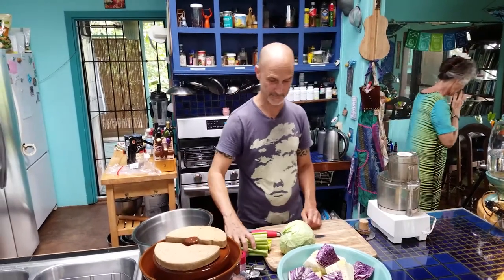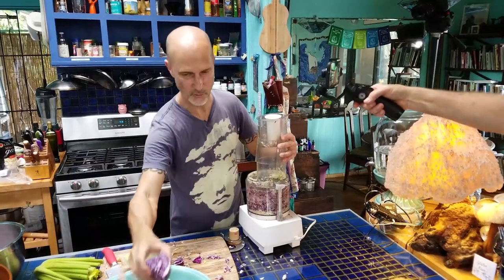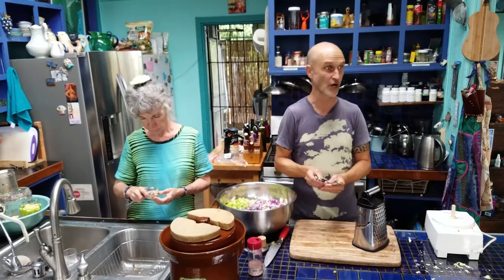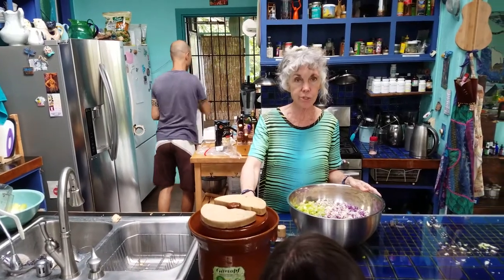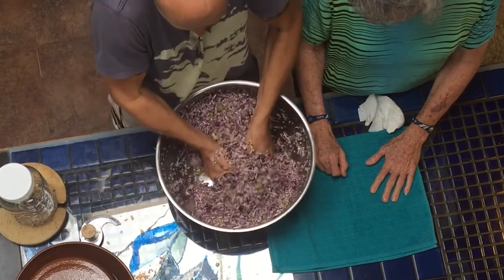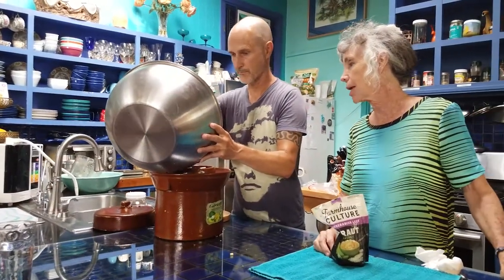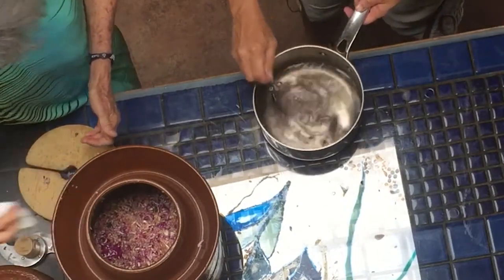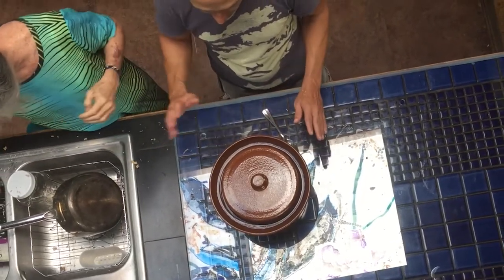Make Sauerkraut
How to make sauerkraut.